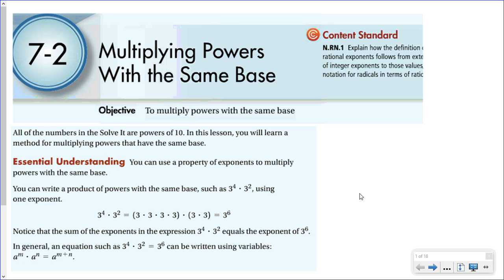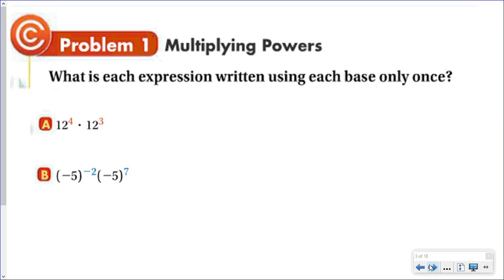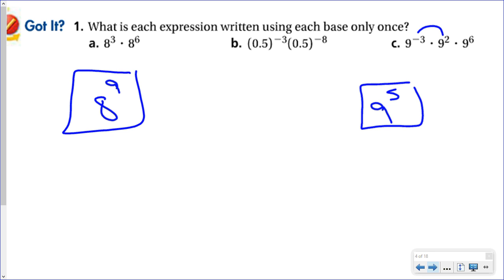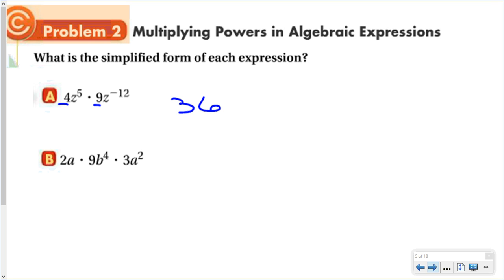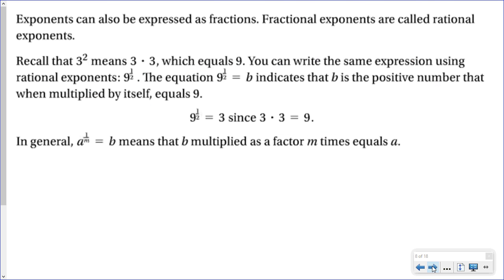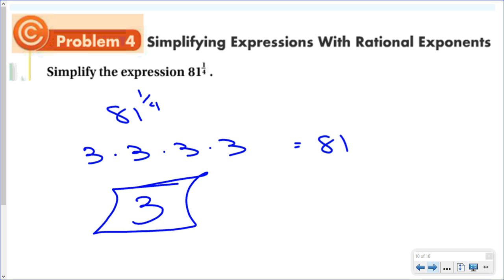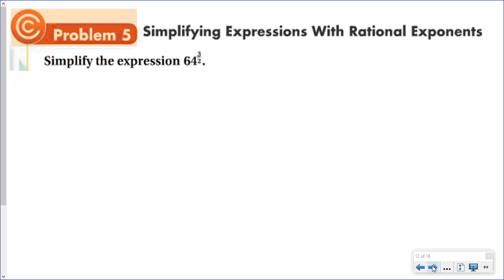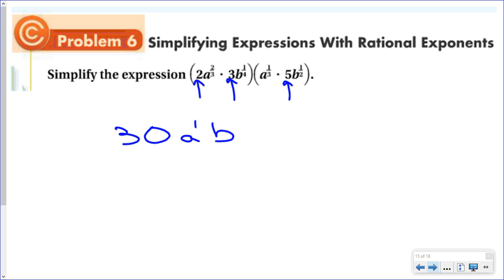Sargent Silbernagel A 7.2